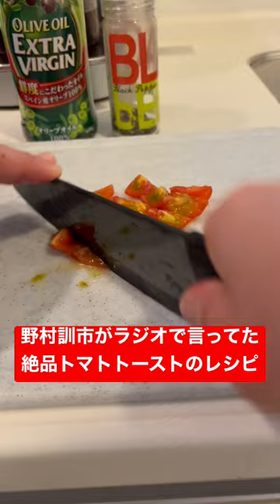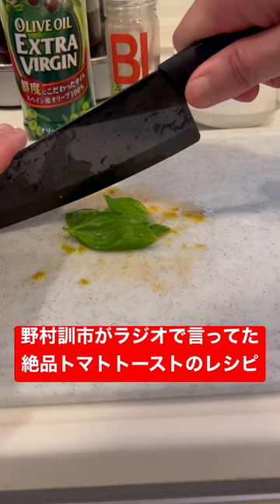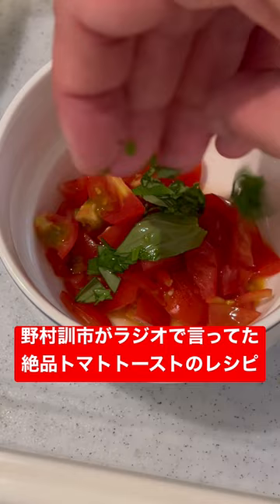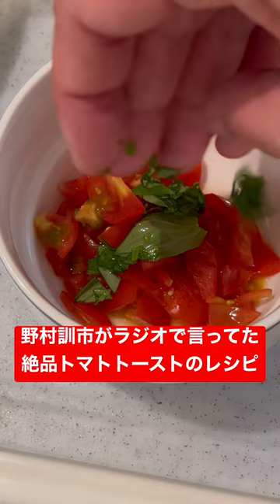野村訓市が紹介してた絶品トマトトーストの作り方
3年前くらいにラジオ「トラベリングウィズアウトムービング」で野村訓市が紹介していたトマトトーストのレシピです。
たしか野村訓一の友人のイタリア人が朝作ってくれた物だったと思います。
作ってみたら簡単だし、めちゃくちゃうまいし、料理上手い人が作るやつの高級感がありました👍